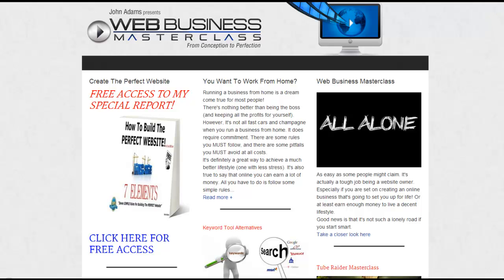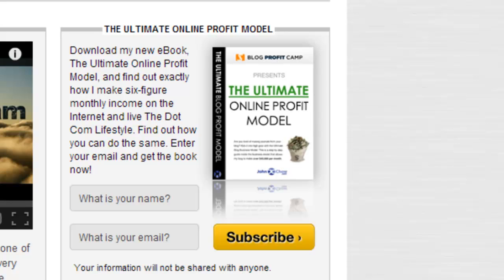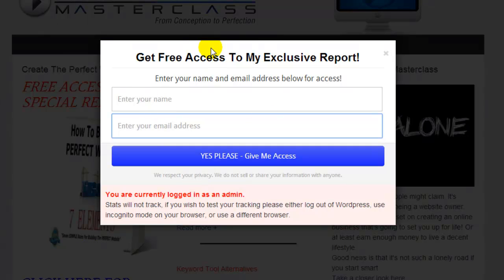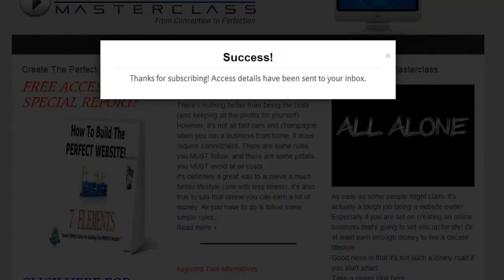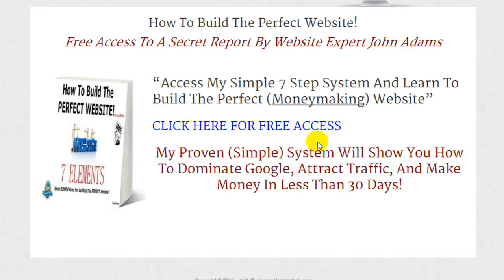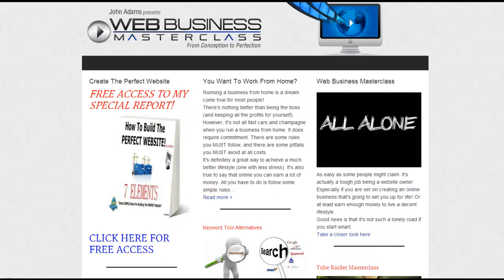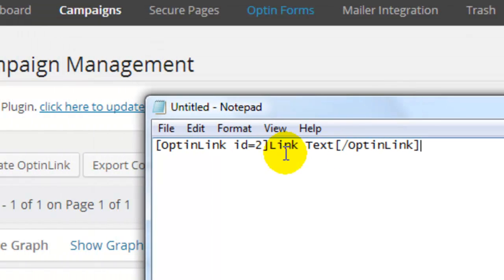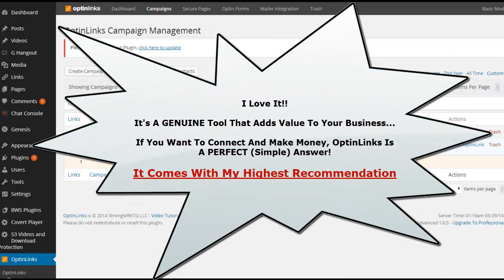OptinLinks Demo And Review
OptinLinks Is Simply Fantastic!

It's list building for the next generation. Out with the old and in with the new.

Everyone agrees that the money is in the list, and it REALLY is. The sooner you realize the power and potential of connecting with people, in private, the sooner you'll become successful online.

OptinLinks makes list building and connecting with people SUPER easy.

The video shows optin links in action and explains why it makes life so easy.